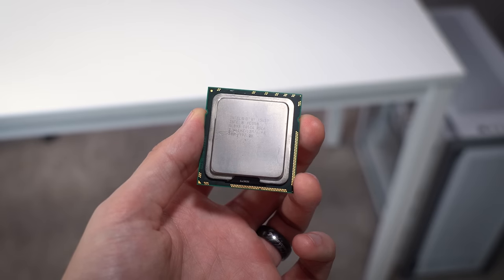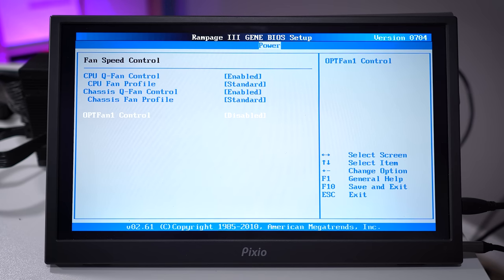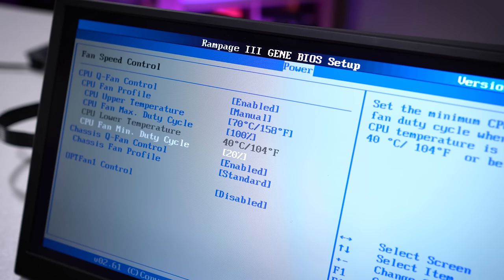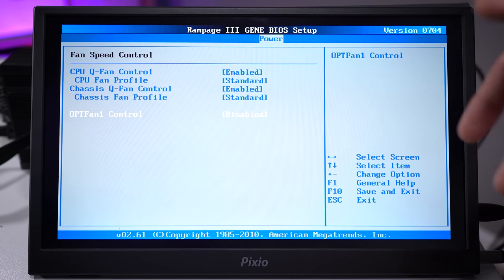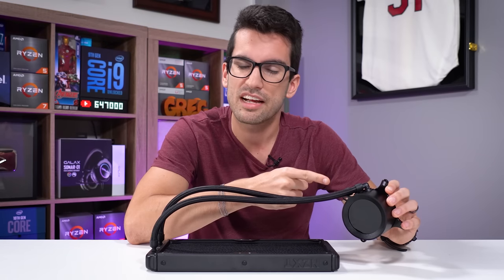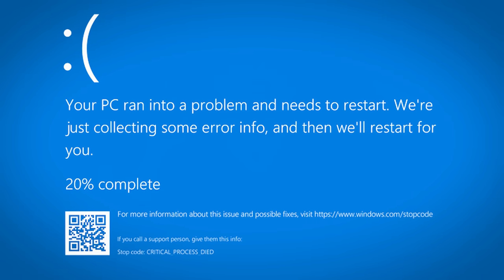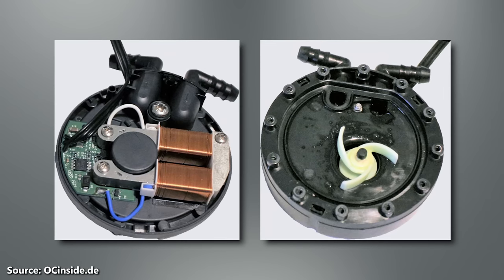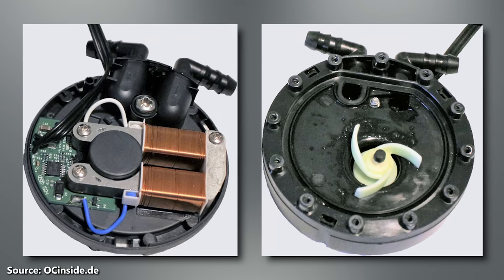CPU Overheating? [WATCH THIS!]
If your CPU is overheating, consider following these steps to properly diagnose and remedy the issue!

NZXT Kraken Z63

2x Pixio PX277 Prime 165Hz IPS Monitors